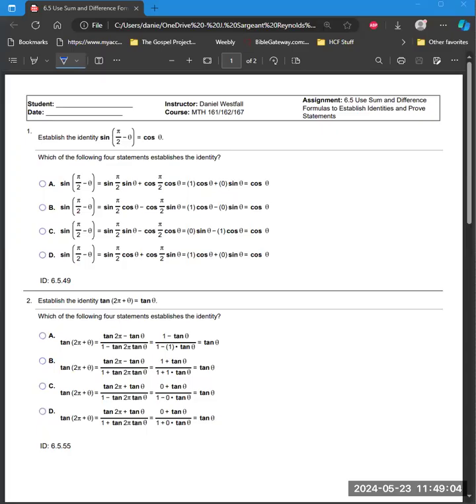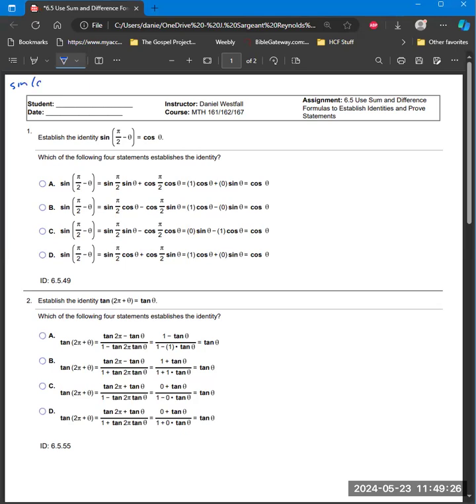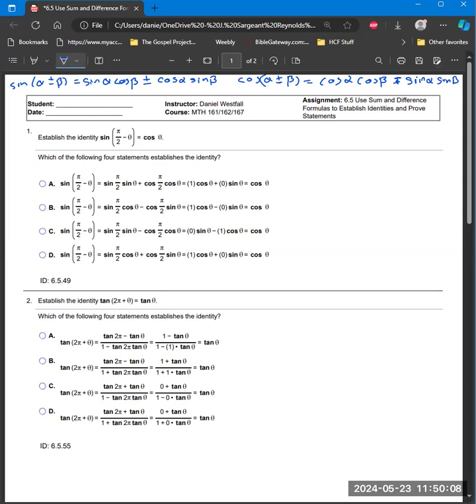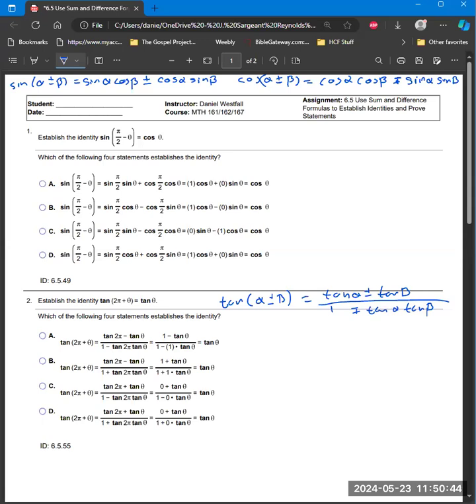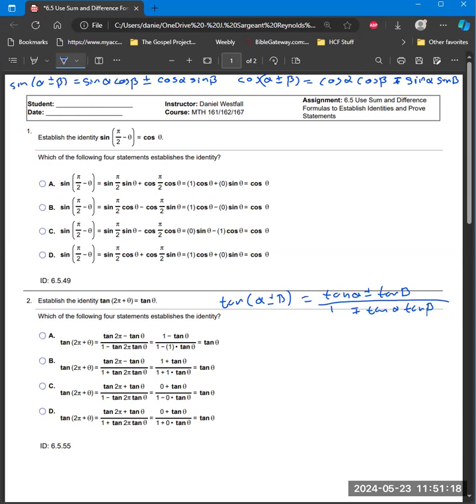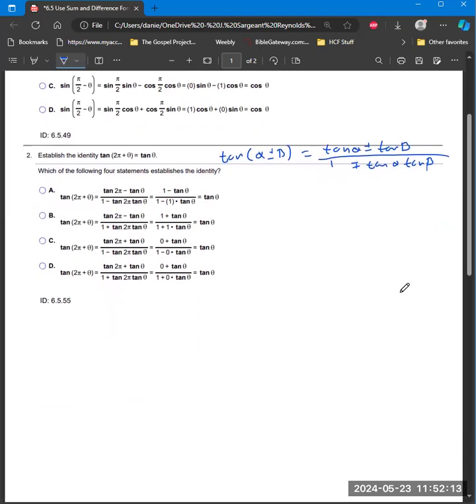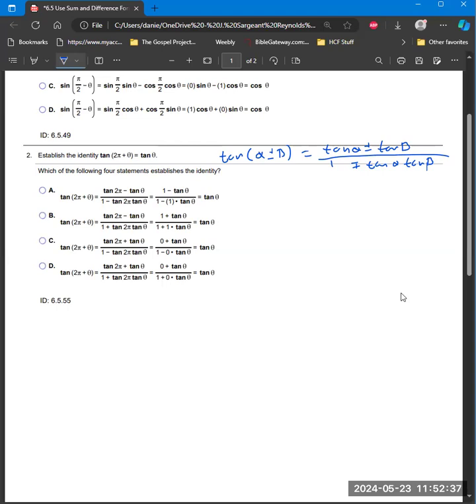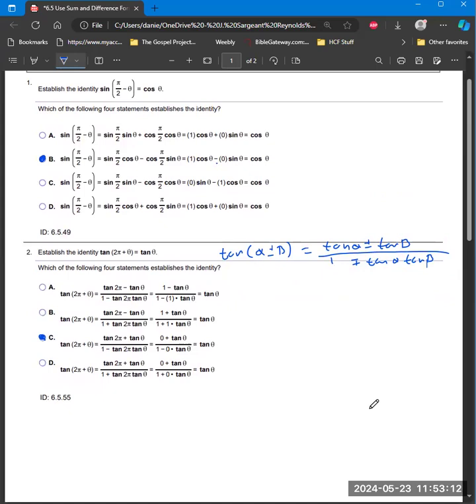6.5 Use Sum and Difference Formulas to Establish Identities and Prove Statements